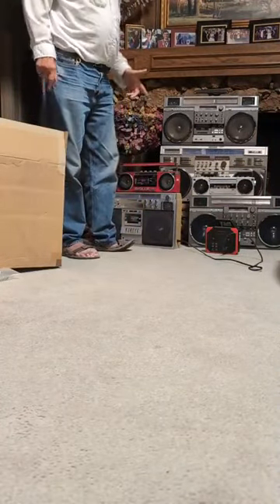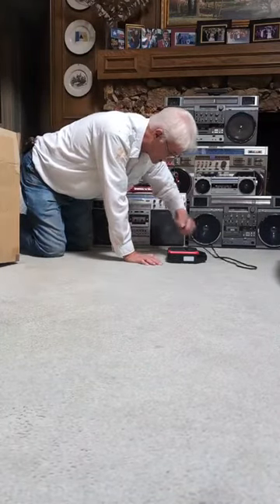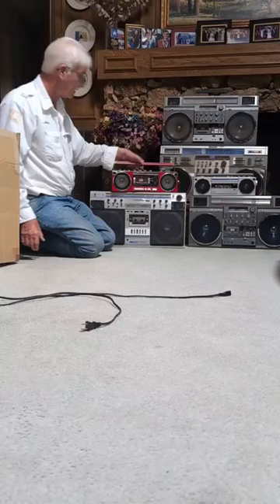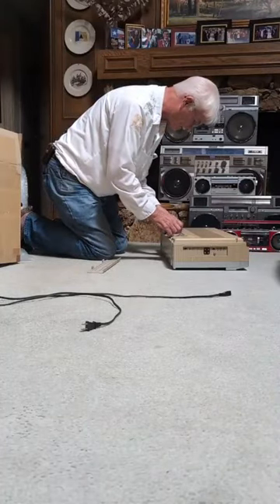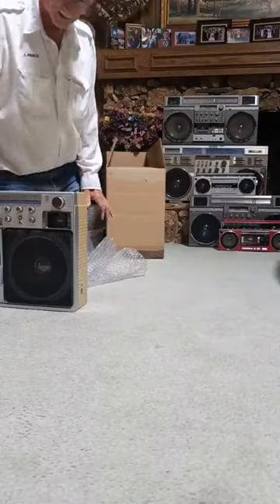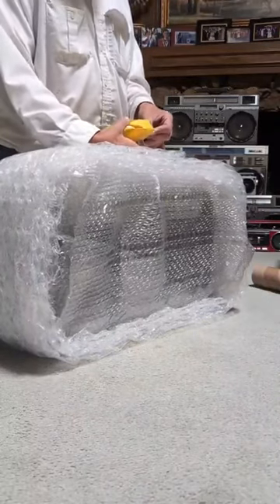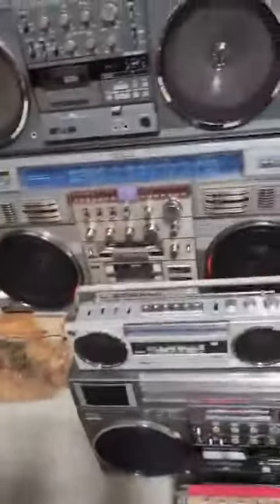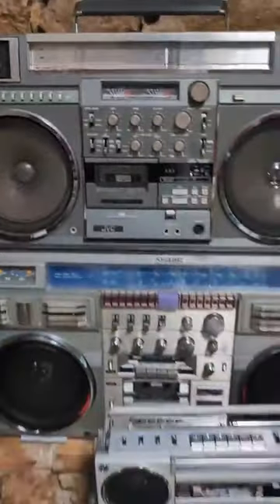ProSonic PQR-9962 packaging to ship RC-M90 Sanyo boombox fb-vid 26 October 2024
Watch original video below
ProSonic pqr-9962 packaging to ship 26 October 2024